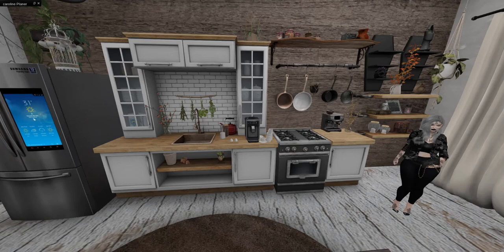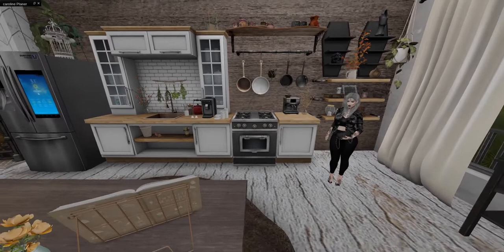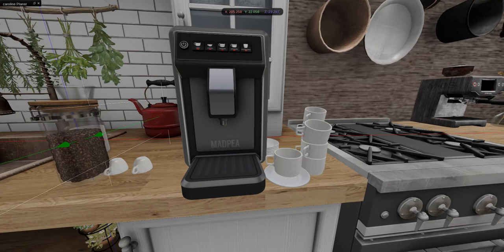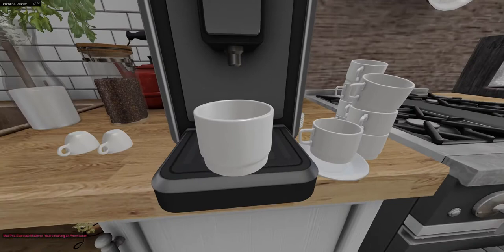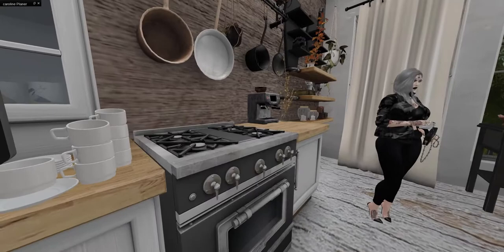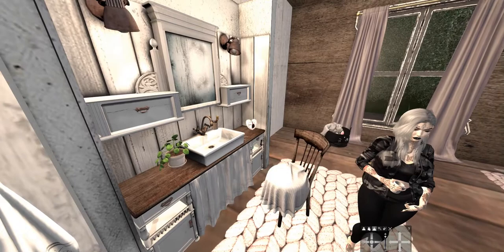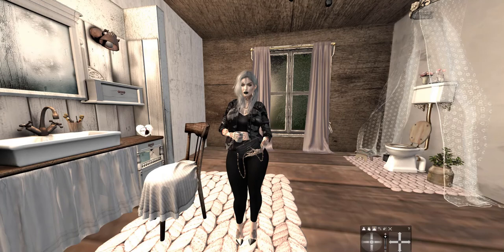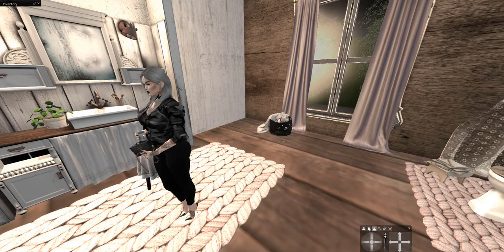Weekly Vlog - Comparing Coffee Machines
Hi guys! Its time for another weekly vlog. Today I'm comparing coffee machines & I bought myself a new Washing machine.

My Outfit is from👇🏽
Bought @ Saturday Sale 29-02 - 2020
Any other questions regarding my decorations hit me up in Second Life!

👉Push the Bell 🔔 Notification Button 🔔

FAQ
♡ What do you use to record your screen?
♡ Second Life name ( Resident Name : Ladydarkana Maracas )

♡ What do you use to edit your video?